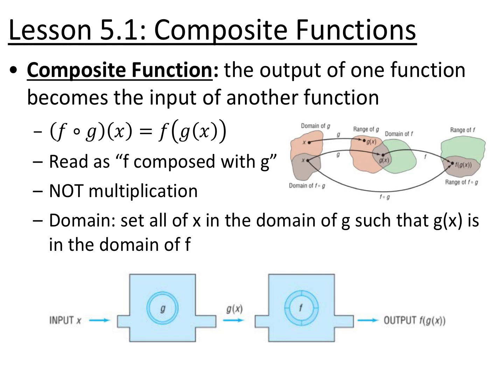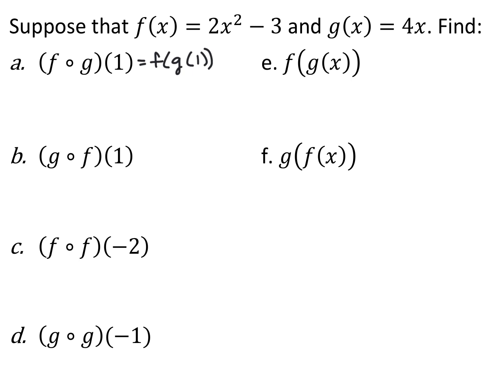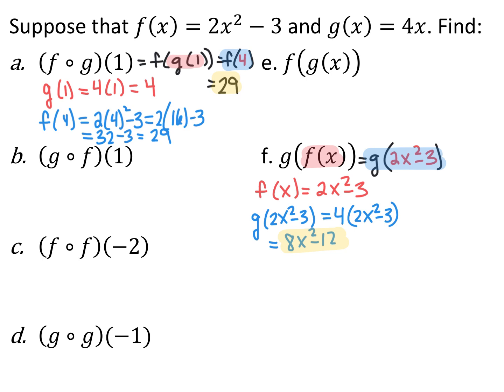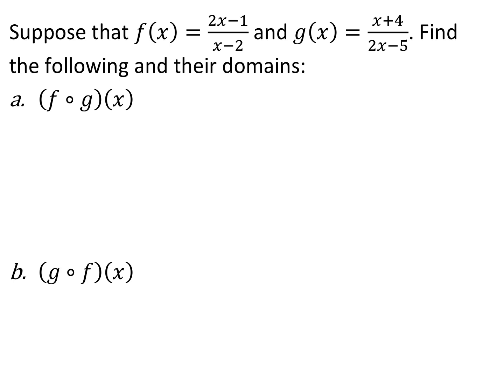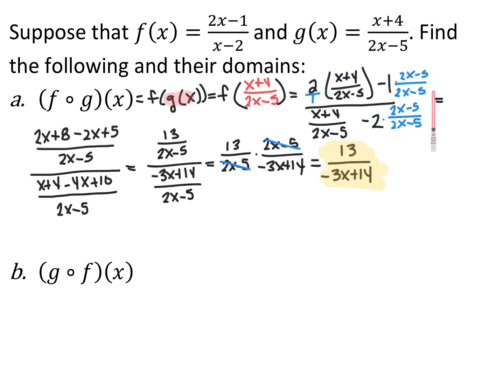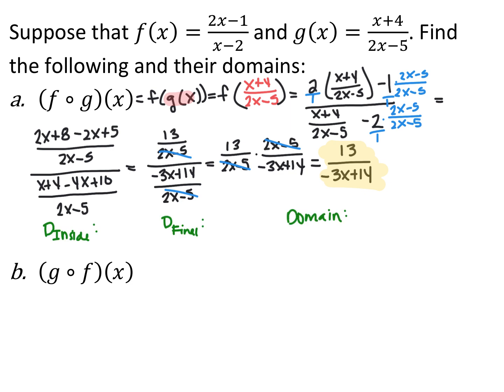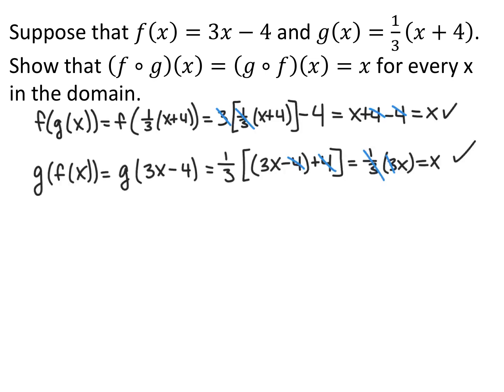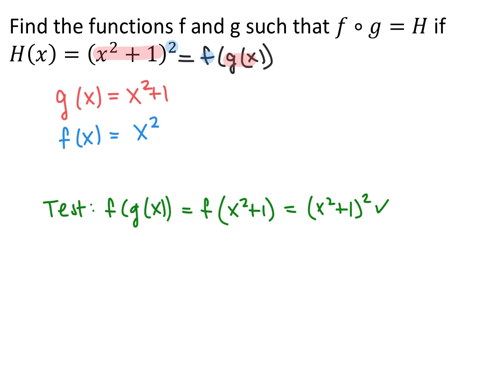Lesson 5.1 Video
Lesson 5.1: Composite Functions